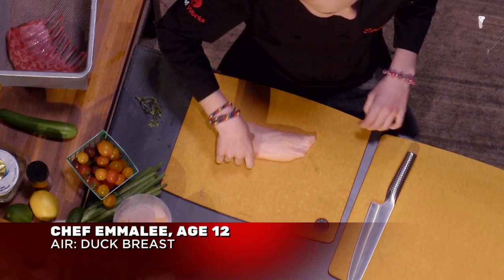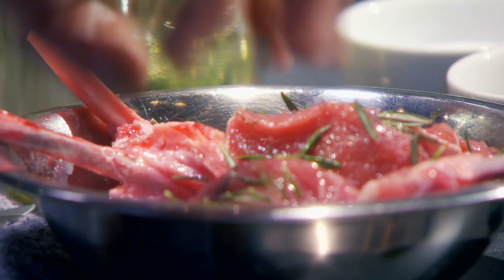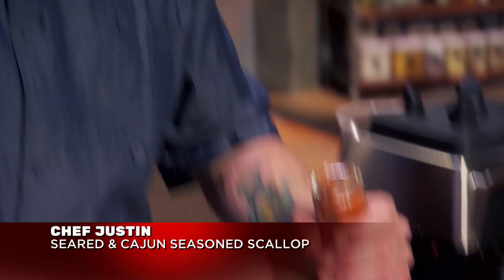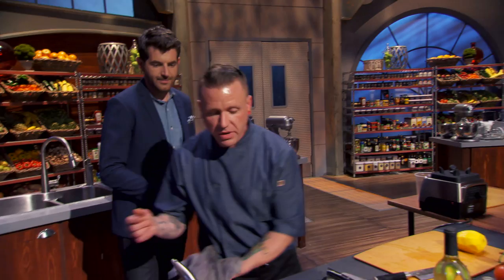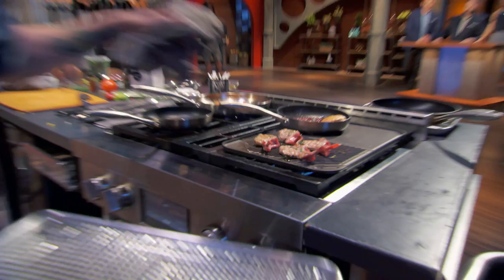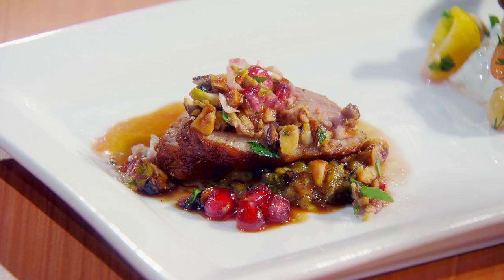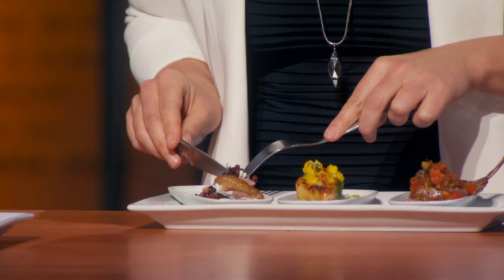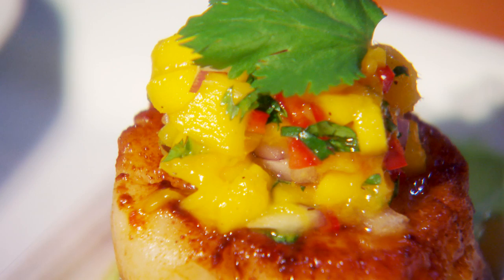Man vs Child: Chef Justin vs. Chef Emmalee (S1, E13) | FYI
Chef Justin and Chef Emmalee compete on a "sea, air, and land"-themed trio judged by Chef Antonia Lofaso of Black Market Liquor Bar and Scopa in this collection of scenes from "Awww Shucks!"

Man vs. Child: Chef Showdown
Season 1
Episode 13
Awww Shucks!

Man Vs. Child is a fast-paced cooking competition that pits seasoned chefs against child cooking prodigies to see who makes the most inspired dishes. Each round tests the cooks' overall aptitude and areas of expertise and things get fiery as they're challenged to create a different dish under unusual circumstances.